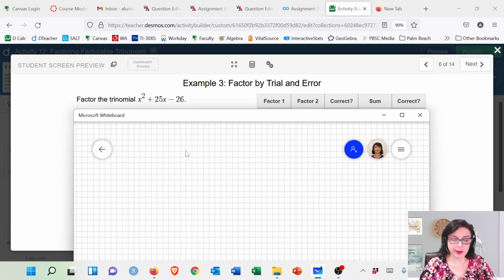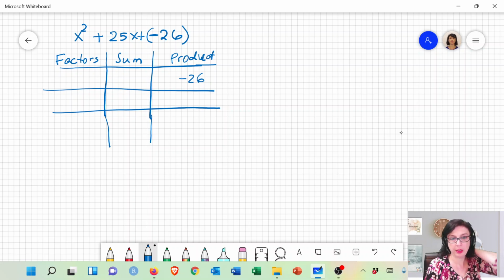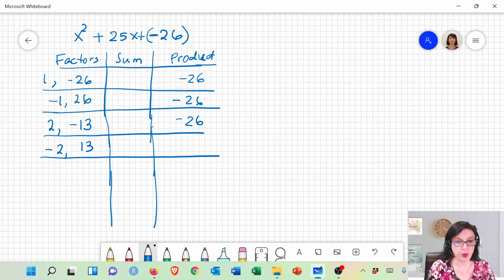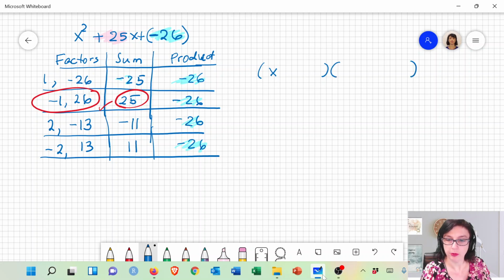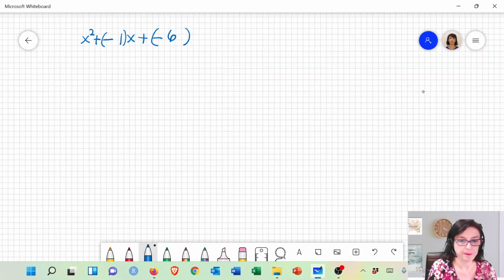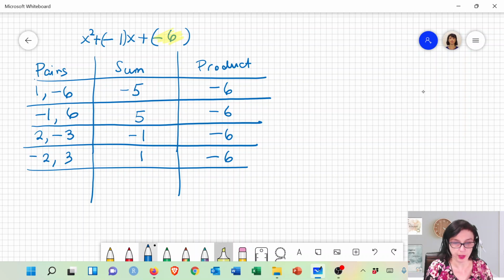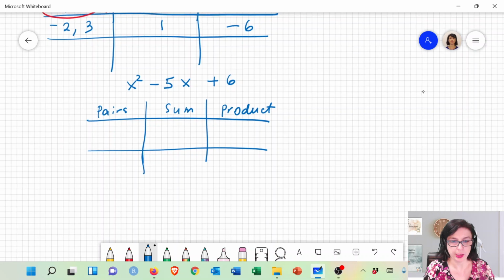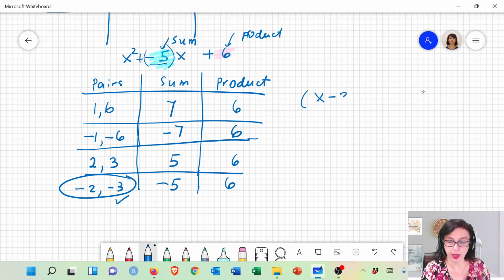Factoring by Trial And Error: Negative Coefficients